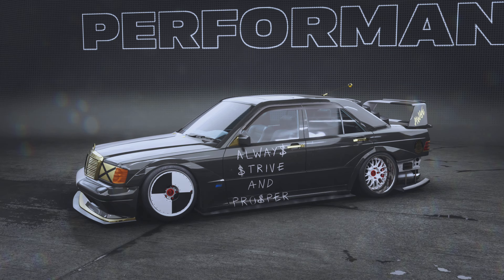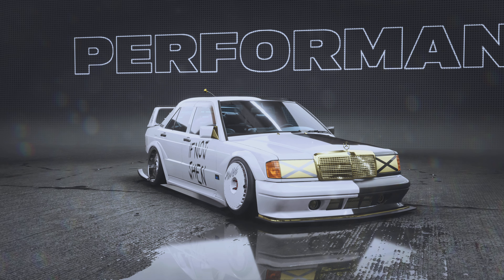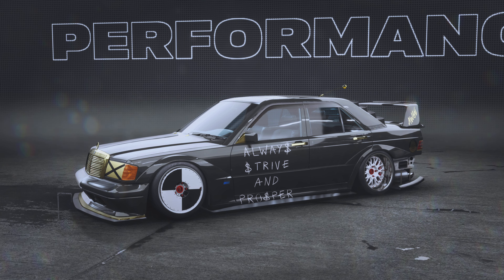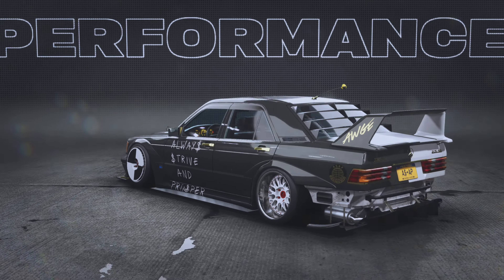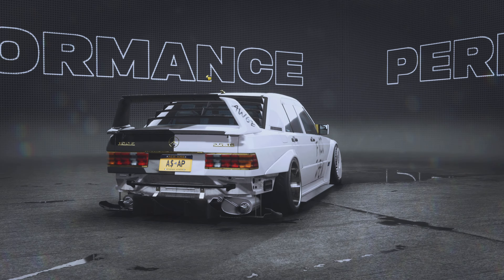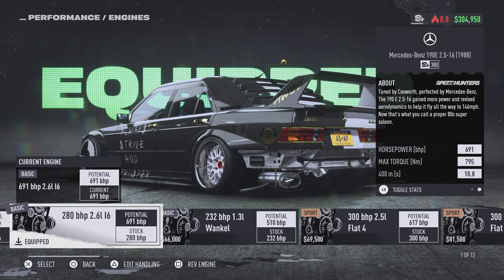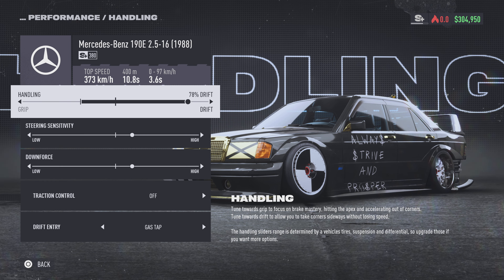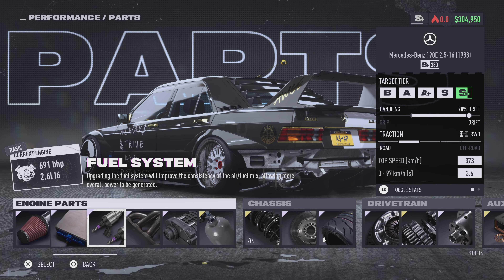NFS UNBOUND - Merc 190 E 1988 - INTRO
Allow me to share some insights about this rear-wheel drive powerhouse, boasting around 700 horsepower of unadulterated hooligan vigor. CHECKOUT the drift action while in HEAT 5